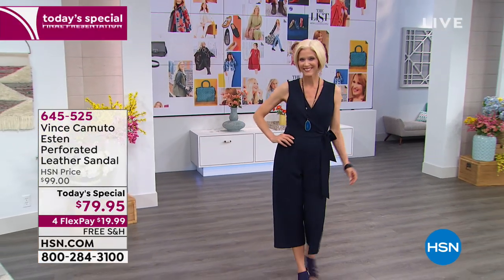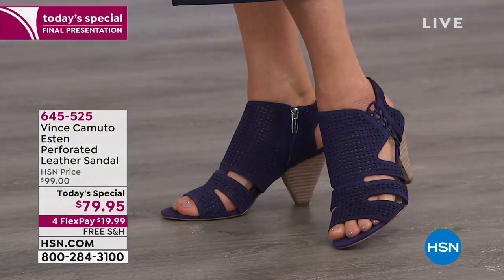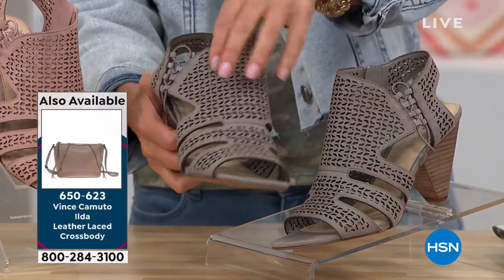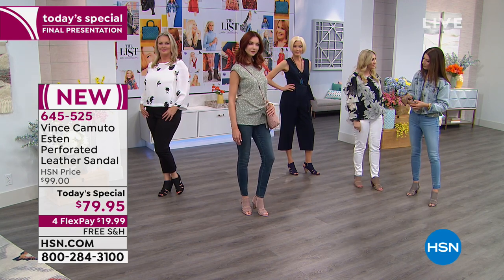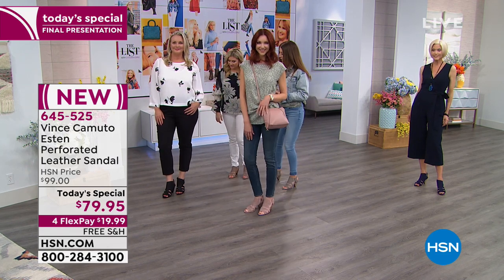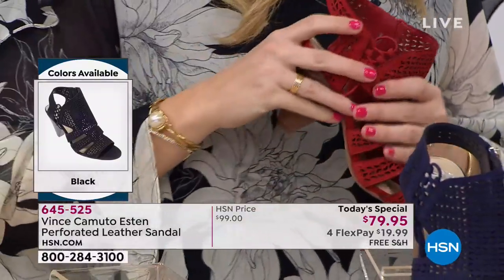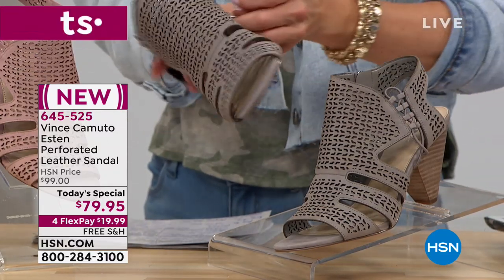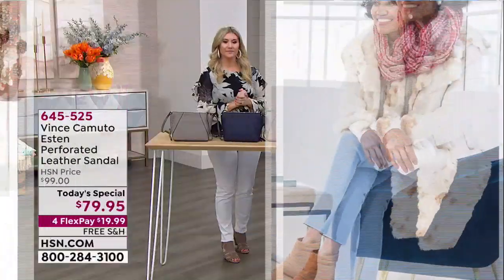Vince Camuto Esten Perforated Leather Sandal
It's the season for peekaboo toes. Cutout sides and breezy perforations add to the chic factor of this versatile, coneheel sandal.